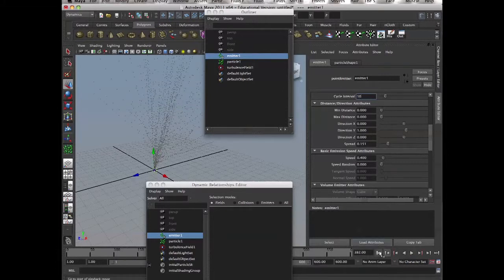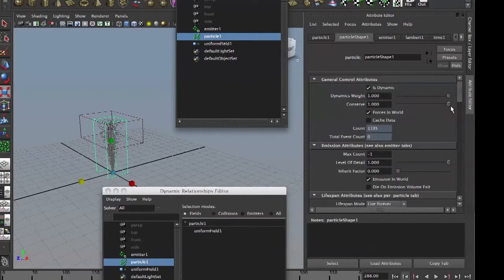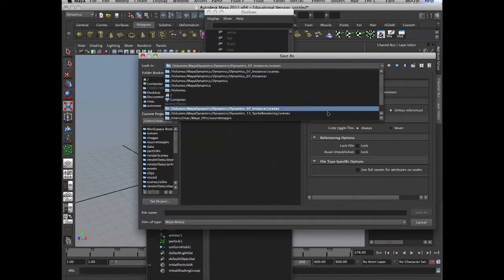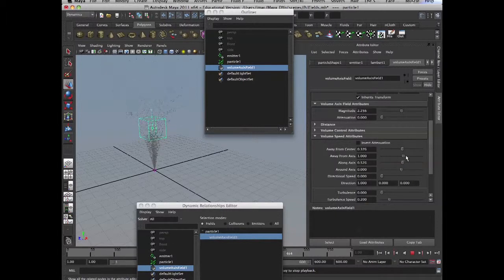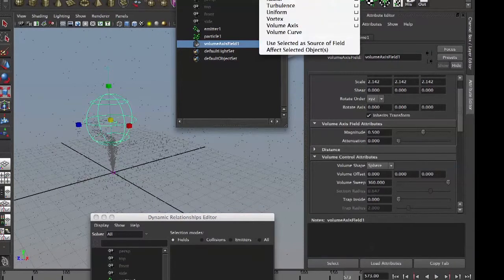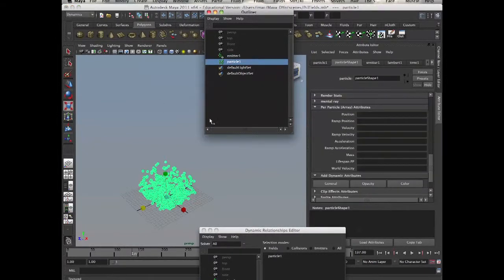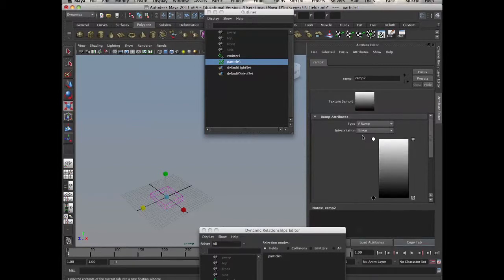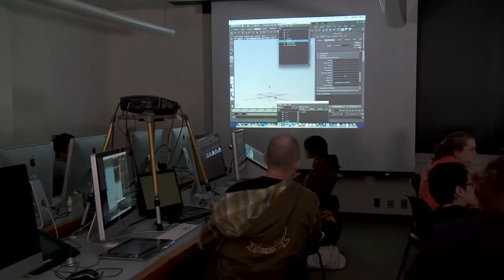Day 1 - 2b1.6 - Particles: Fields, Shatter, Turbulence, Ramps (Part 2/2)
Robert Vaindiner shows how to use specific fields to shatter objects or cause turbulence and demonstrates how to use ramps. (Part 2)